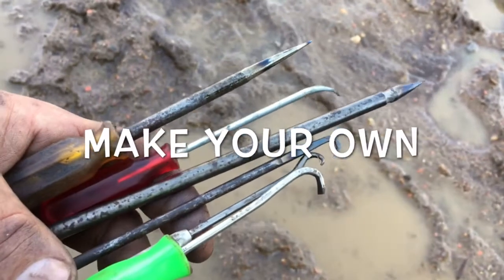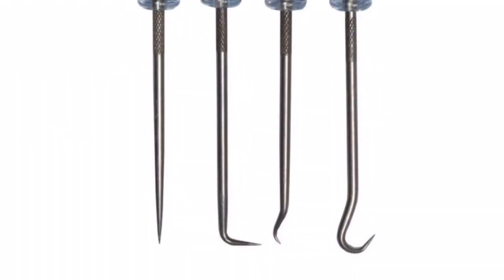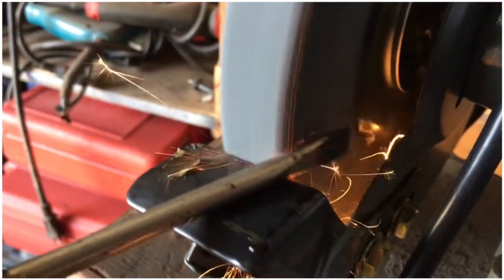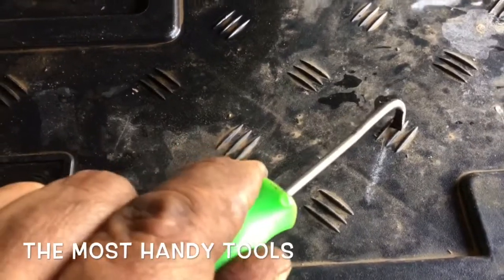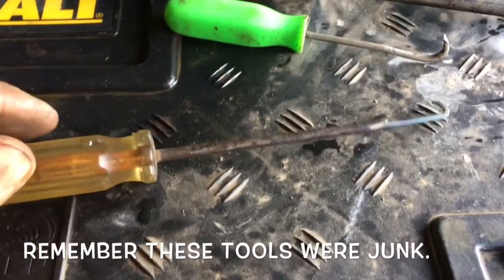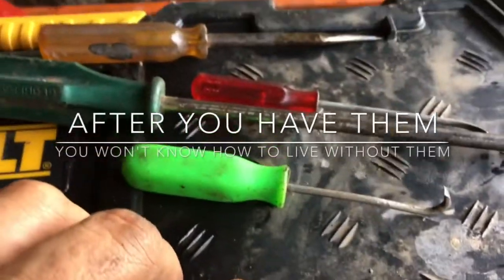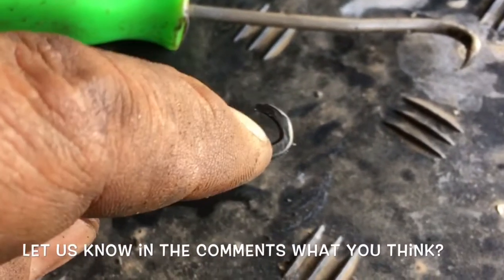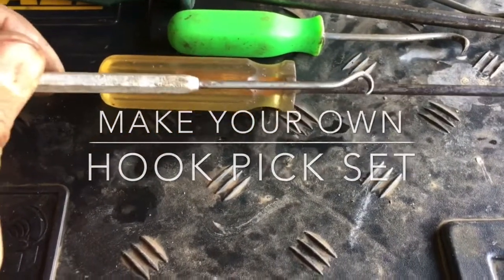Handiest tool in the shop,hook & pick set, make your own!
Folks these tools were absolutely junk before we salvage them. The nice thing is is you don't have to necessarily make them all at one time. It is very satisfying to recycle and then be able to use the recycle product time and time again knowing that this was absolute junk before you started.
Happy trails
Luke